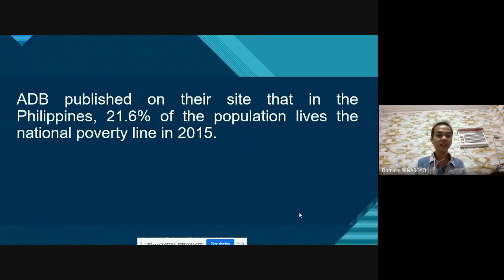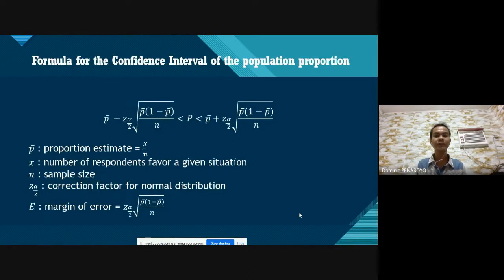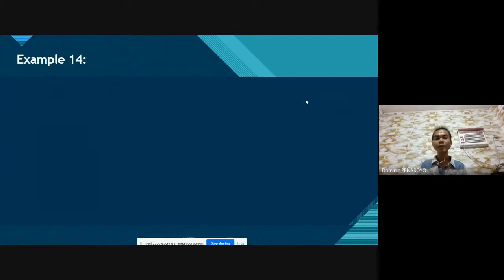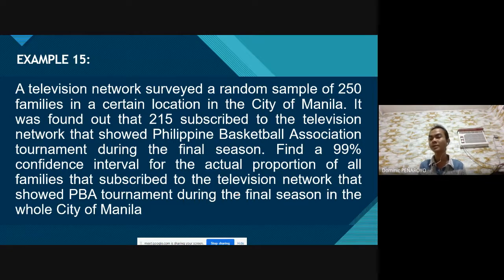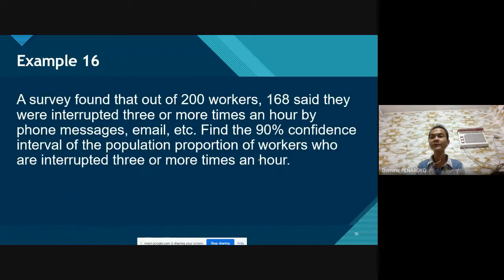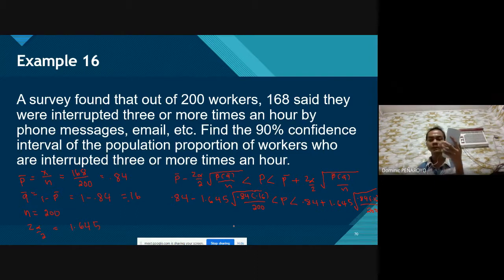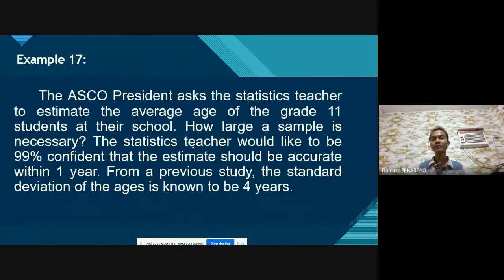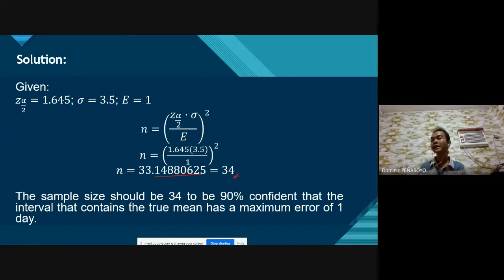Part 3: Estimation of Parameters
This video contains the discussion of the estimation of parameters focusing on finding the confidence interval of the population proportion.